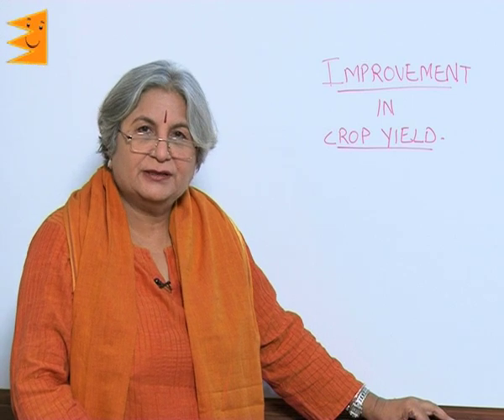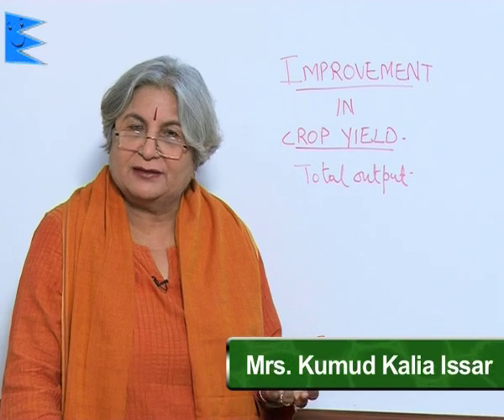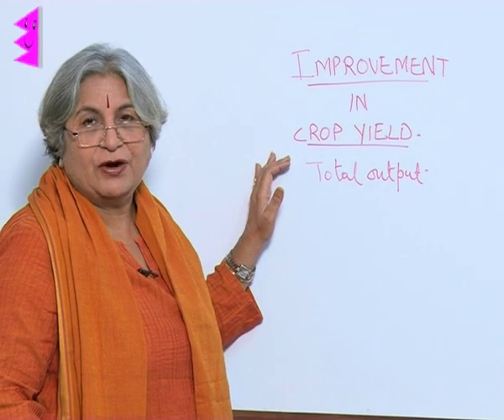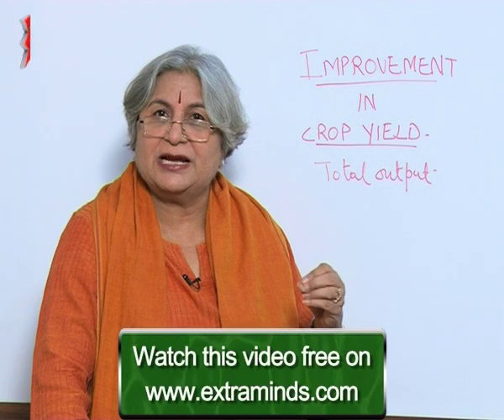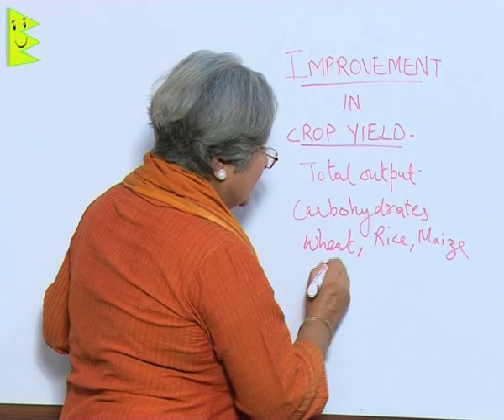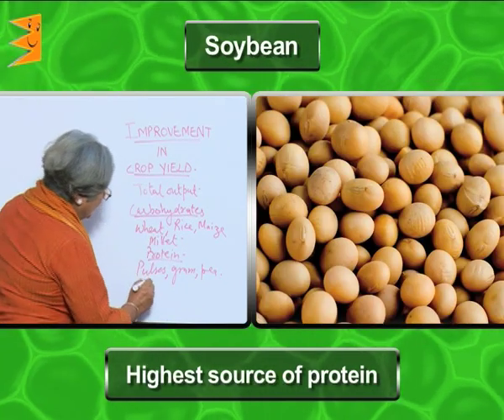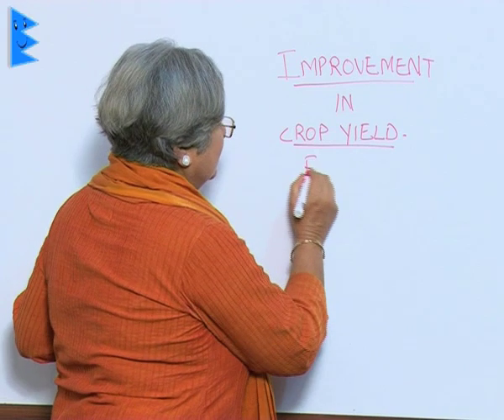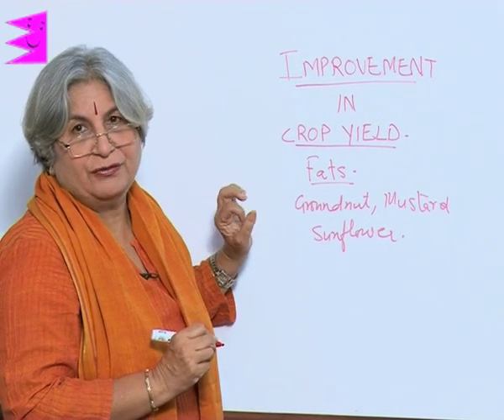CBSE Class 9 Biology Improvement In Food Resources Crop Yields |Extraminds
Chapter: Improvement In Food Resources
Topic: Crop Yields
Extraminds